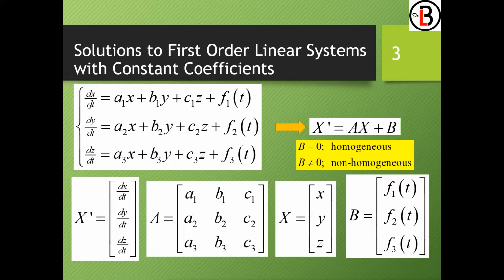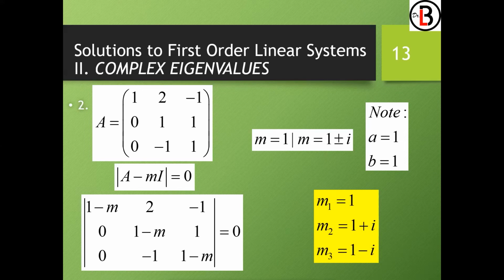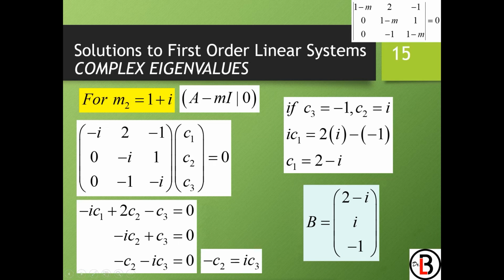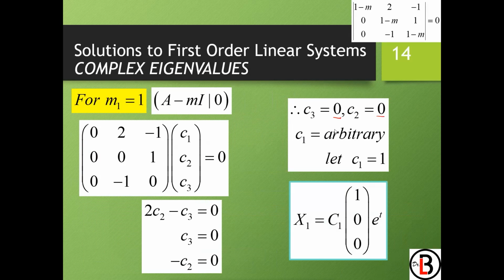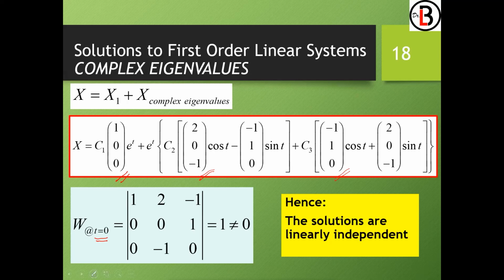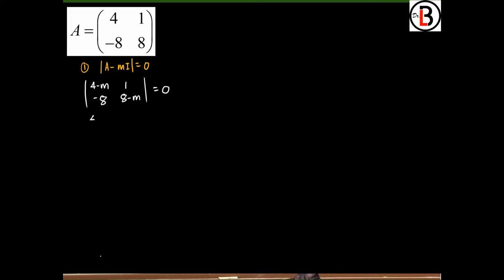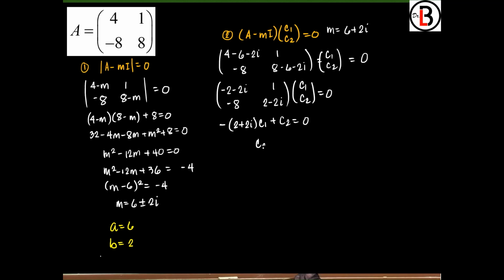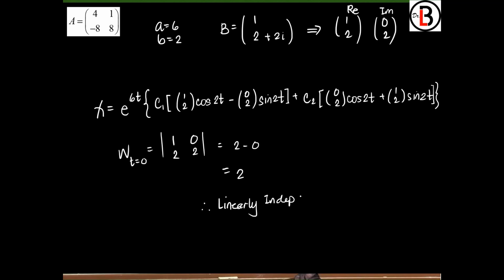Homogeneous Linear System (Complex Eigenvalues) - Advanced Mathematics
Solutions to Homogeneous Linear System of Differential Equations with Constant Coefficients (Case II. Complex Eigenvalues)